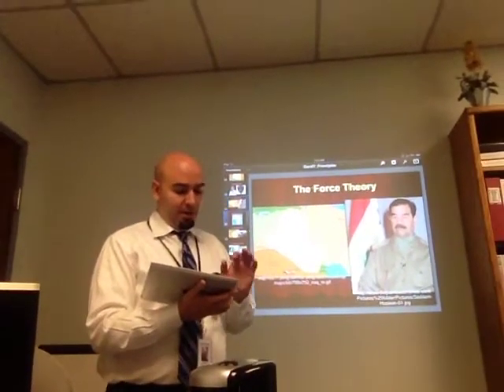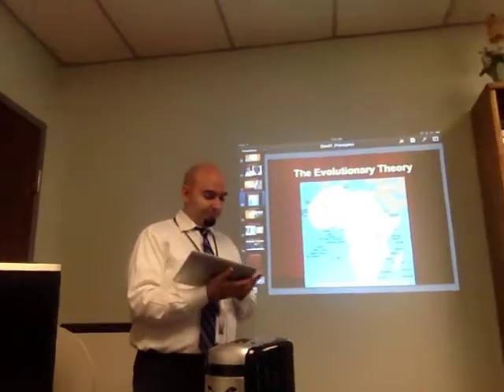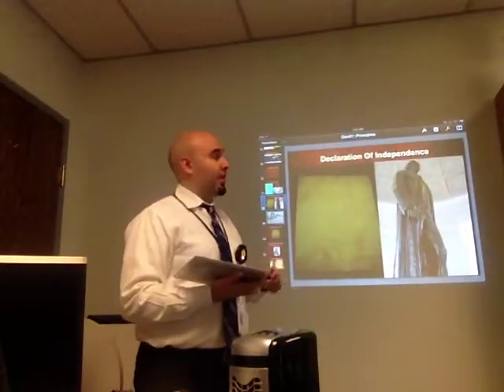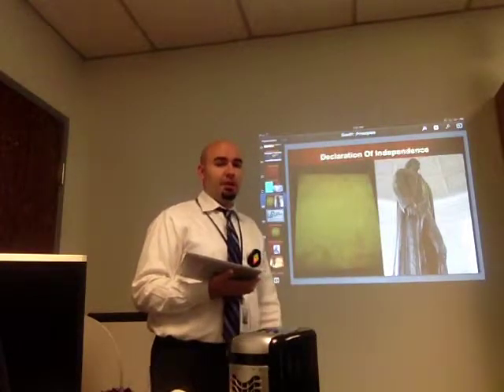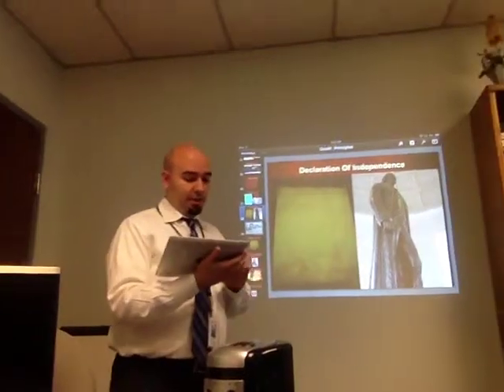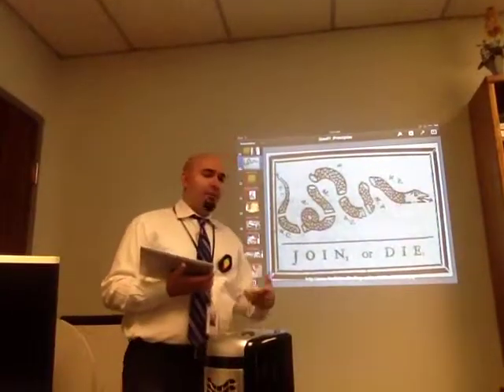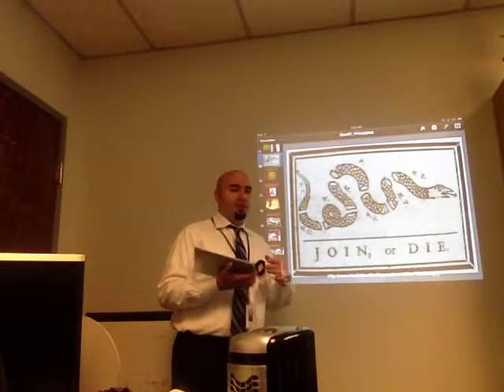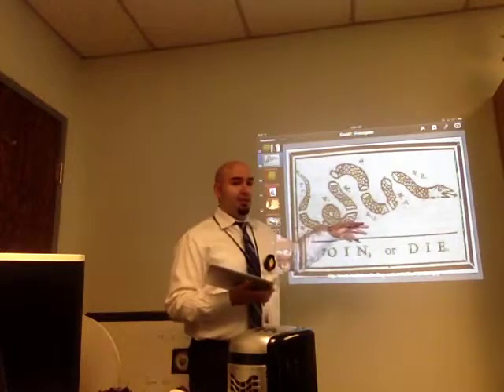Government Chapter 01 Lecture - Part 1